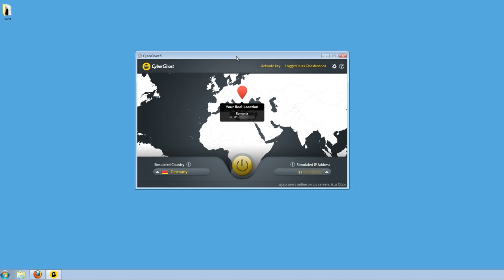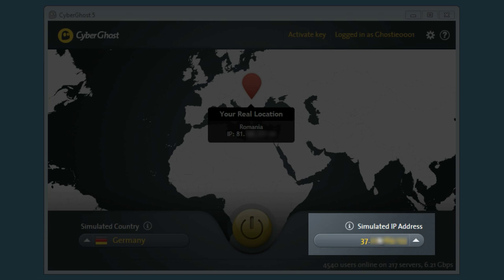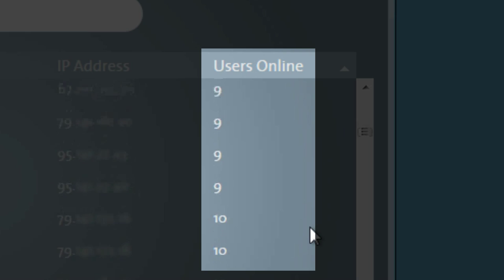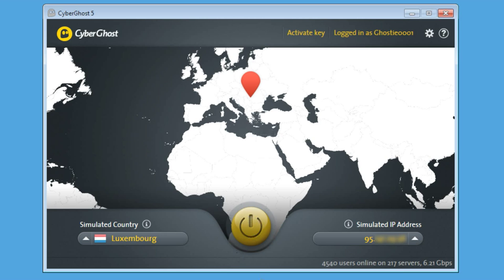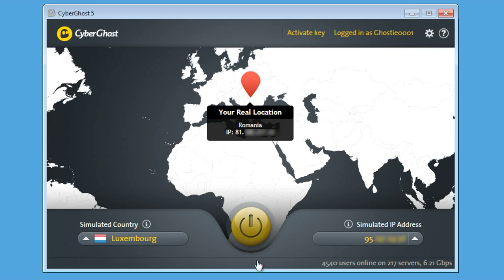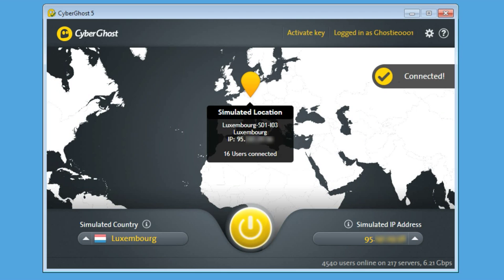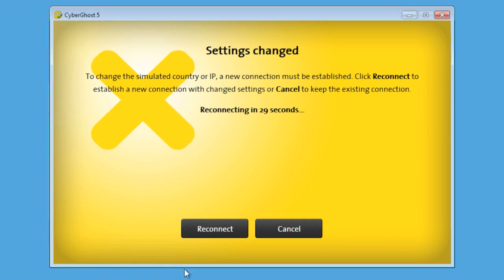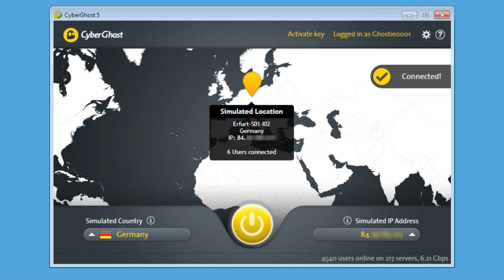How to change servers or IP addresses in CyberGhost 5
Wow, Ghostie, we created this video a long time ago. 😅
We no longer support this version of CyberGhost VPN.

Learn how to switch between different IP addresses in the new CyberGhost 5, to unblock censored content and protect your online privacy.